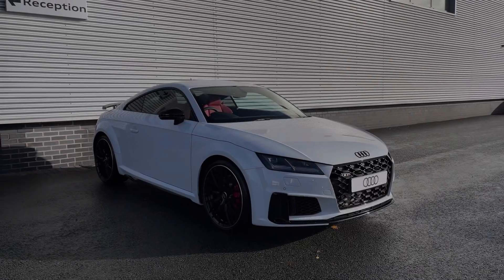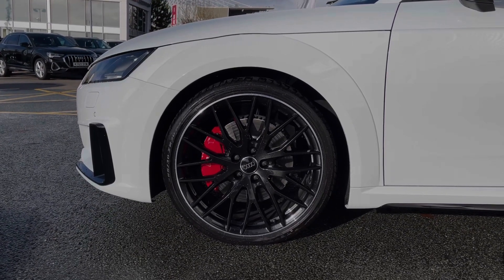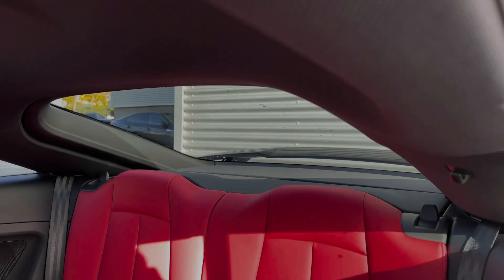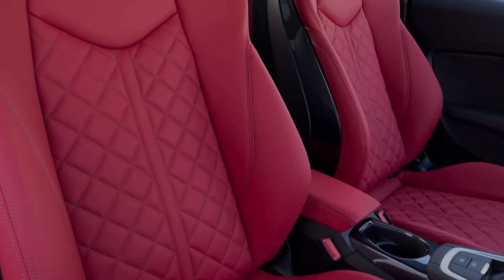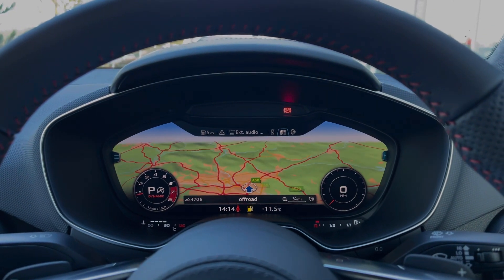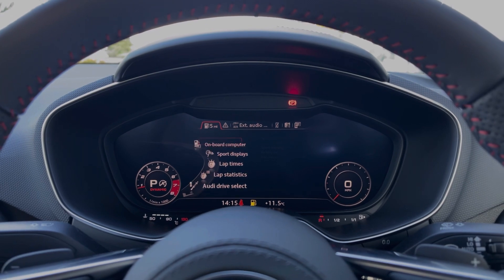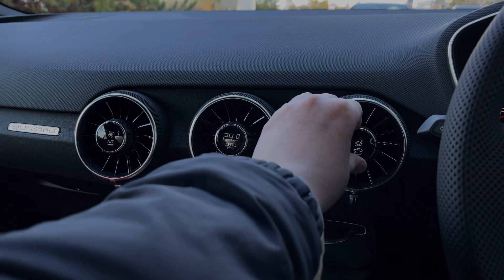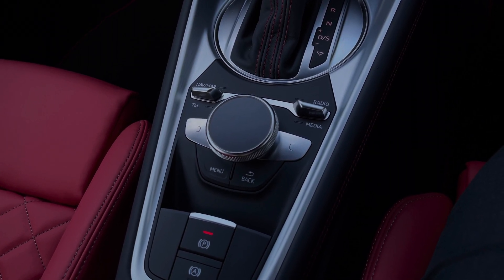2023 Brand New Audi TTS 2.0 TFSI Black Edition S Tronic quattro | Stoke Audi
Check out this Brand New Audi TTS 2.0 TFSI Black Edition S Tronic quattro, currently for sale at Stoke Audi.

Brand New Audi TTS 2.0 TFSI Black Edition S Tronic quattro
Petrol
Automatic
Glacier White metallic paint

Some of the main features include:
20" 10-Y Spoke Design alloy wheels
Rear-view camera
Bang & Olufsen sound system
Heated seats